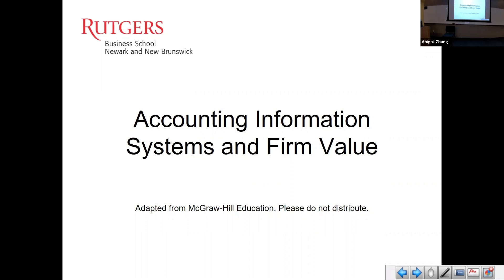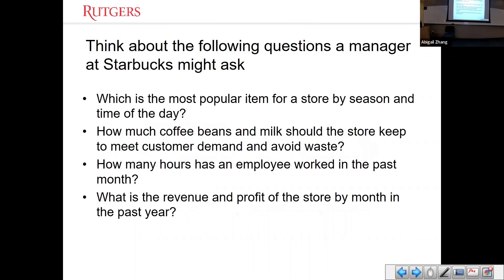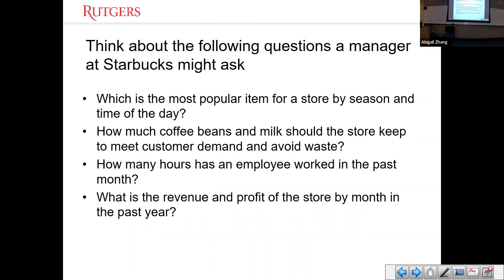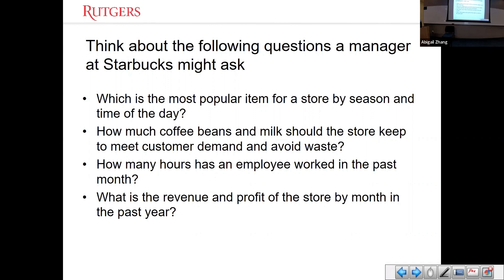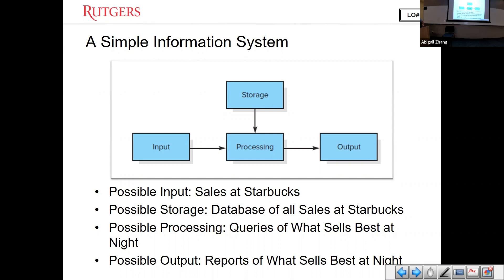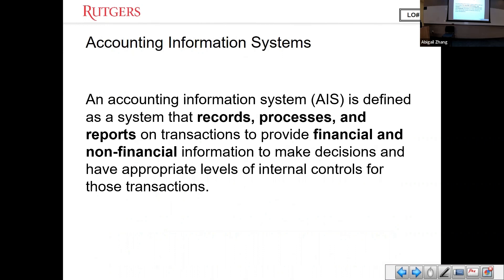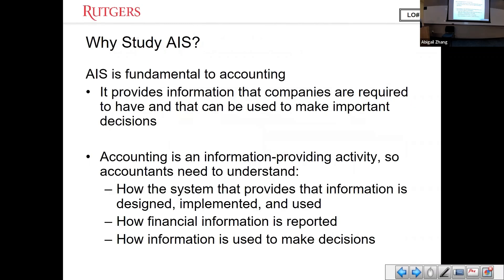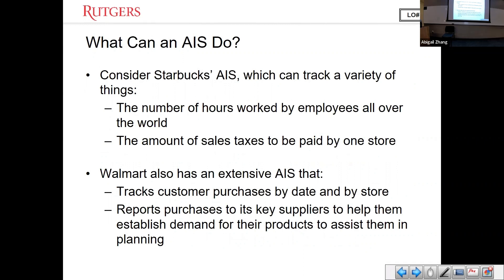What is Accounting Information Systems?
Presenter: Professor Abigail Zhang
2023 Spring - Accounting Information Systems